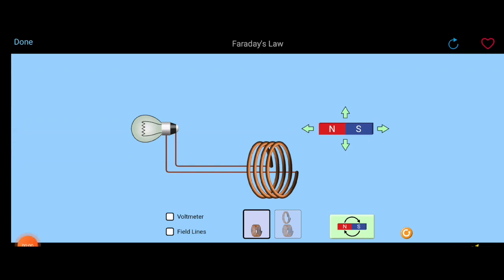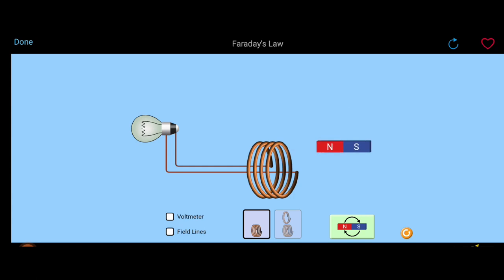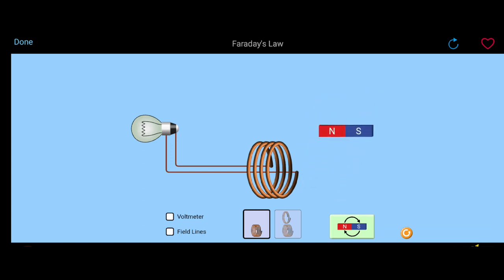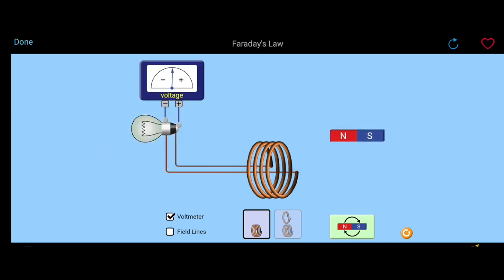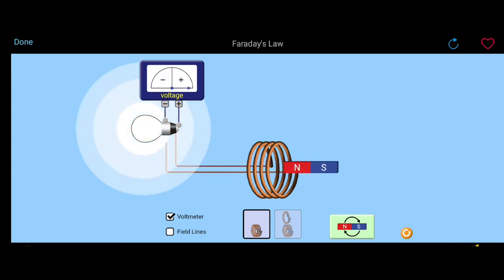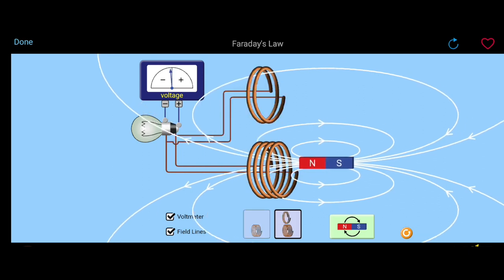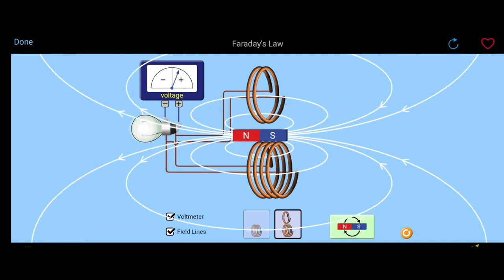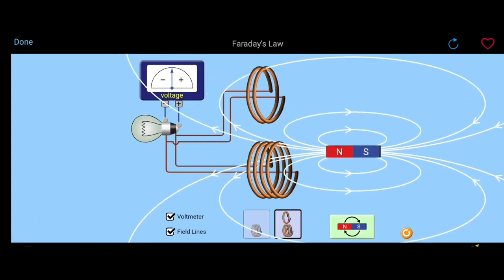Exploring Faraday's Law: Simulations and Insights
Description:
In this video presentation, we delve into Faraday's Law of electromagnetic induction, a fundamental concept in physics and electrical engineering. We begin by explaining what Faraday's Law is and why it's so important.

Next, we use simulations to illustrate two key scenarios:

Parallel Motion: We demonstrate what happens when a magnet moves parallel to a coil, showcasing how the rate of change of magnetic flux induces an electromotive force (emf) in the coil. This concept is at the heart of many practical applications, such as generators.

Perpendicular Motion: We explore the effects of moving a magnet perpendicular to a coil. Through simulations, we reveal how the induced emf varies based on the angle of motion, highlighting the role of the magnetic field lines' interaction with the coil.

Finally, we discuss what factors determine the magnitude of the induced emf, emphasizing the importance of the magnetic field strength, the rate of change of flux, and the number of turns in the coil.

Join us in this engaging exploration of Faraday's Law, where we combine theory and simulations to deepen our understanding of electromagnetic induction.